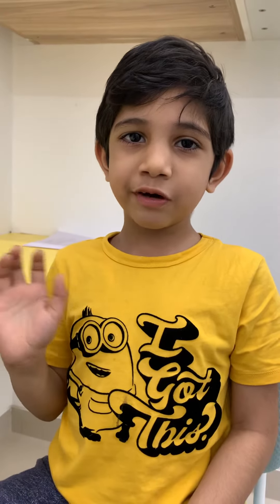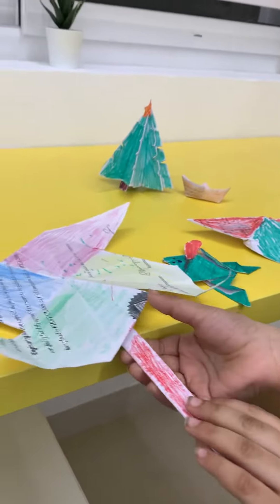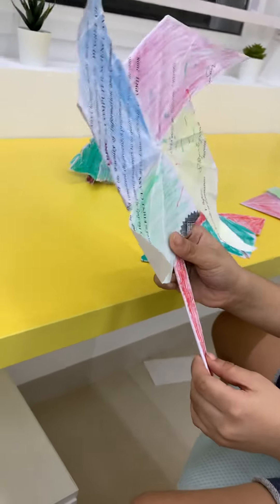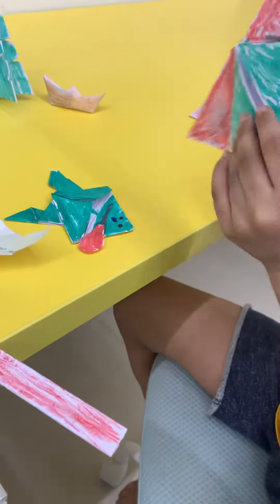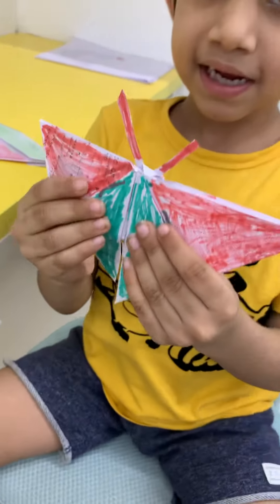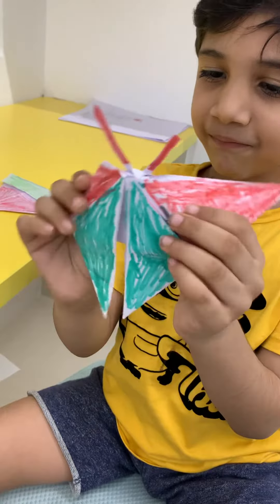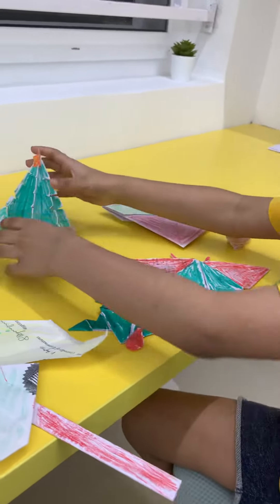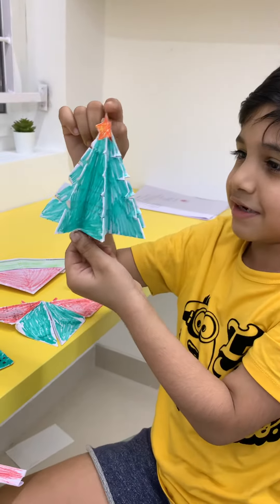My Origami collection